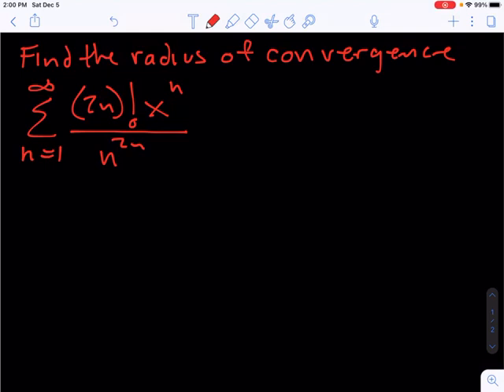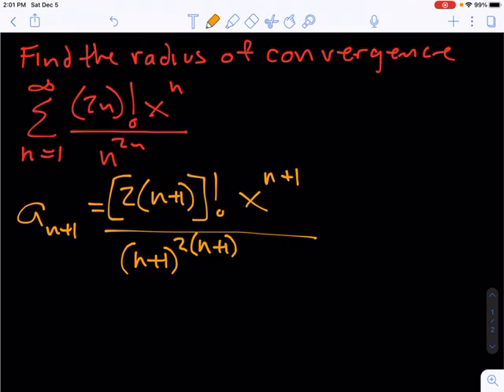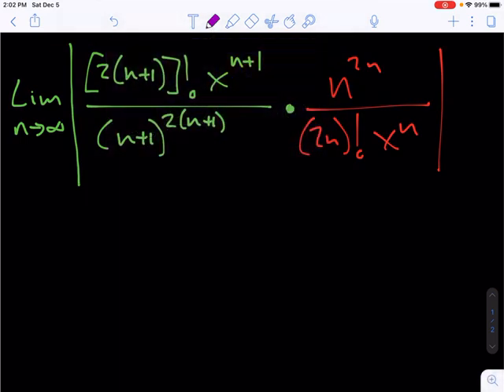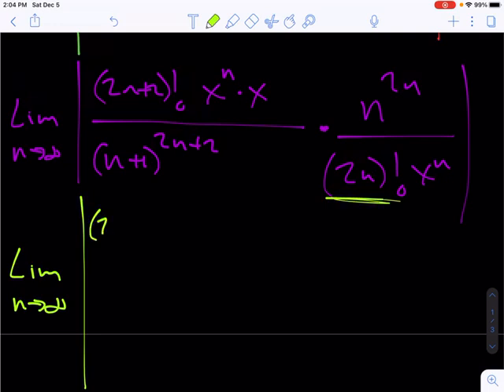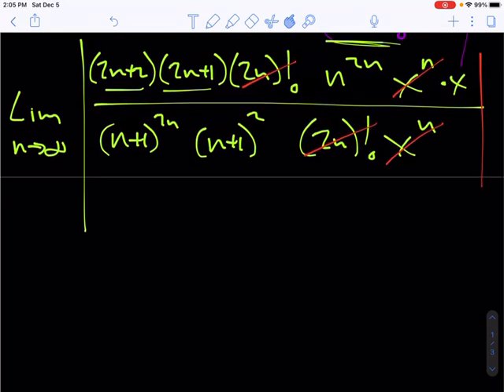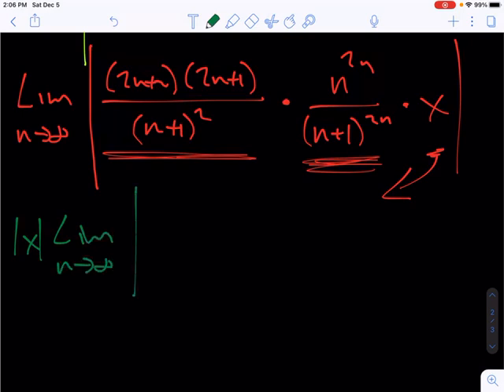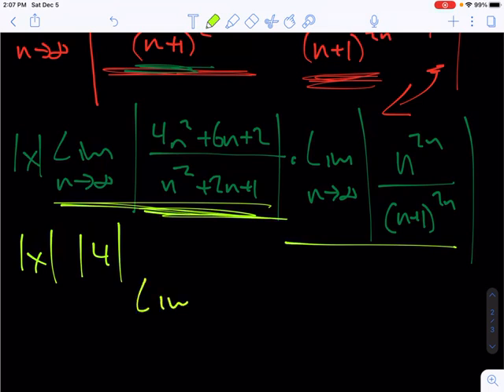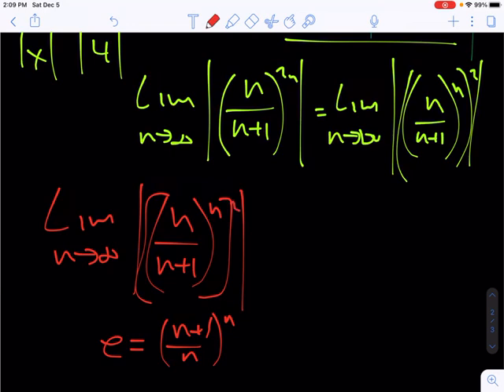Calculus - Finding Radius of Convergence of a Power Series